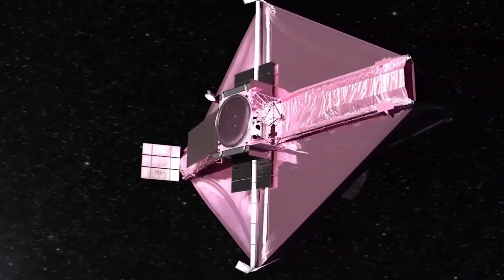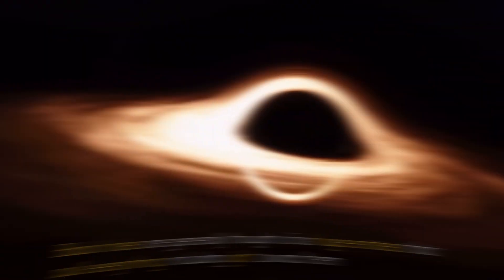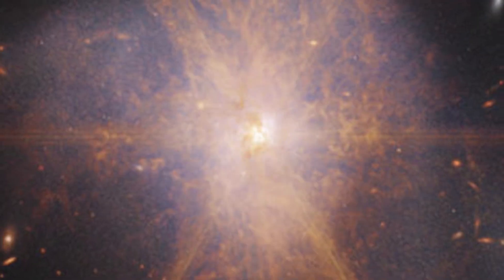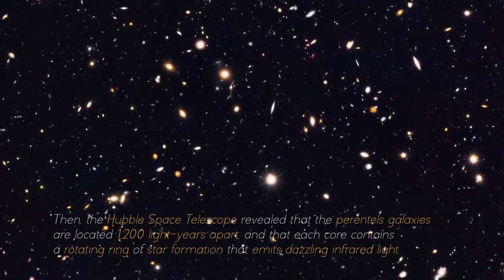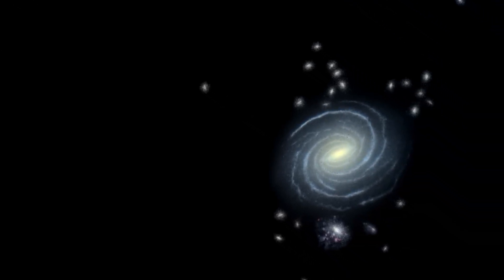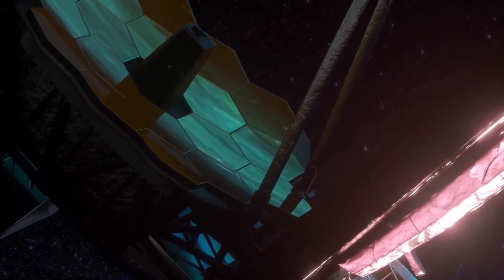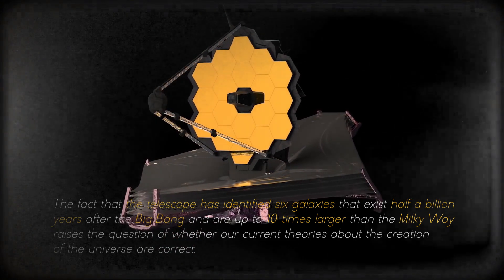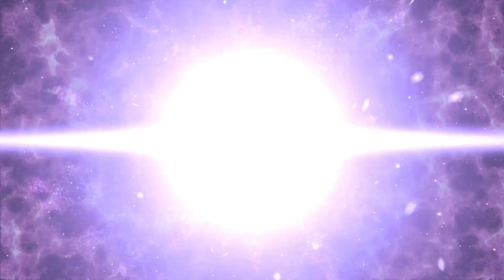James Webb Telescope Detects This Massive Structure In Space!